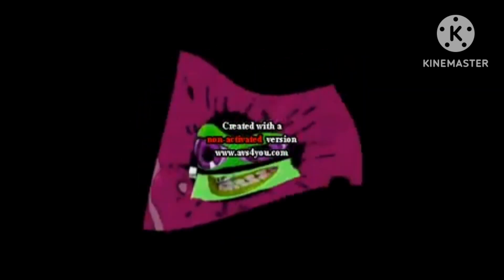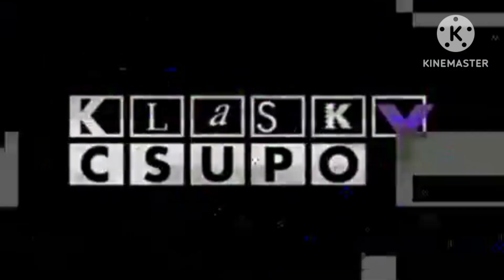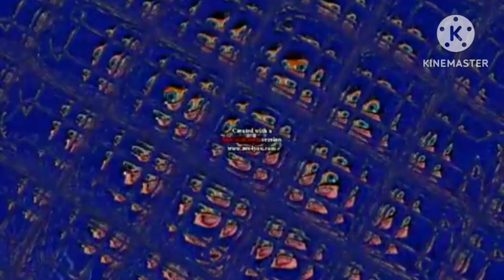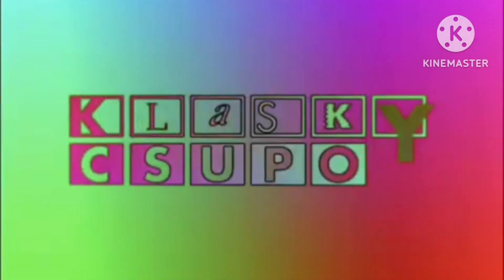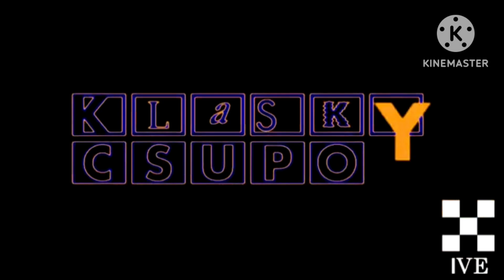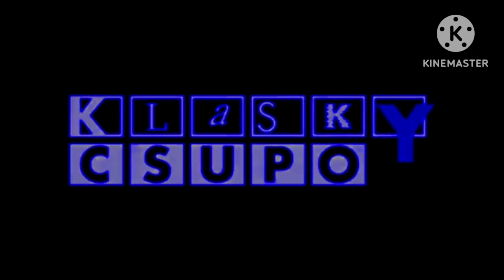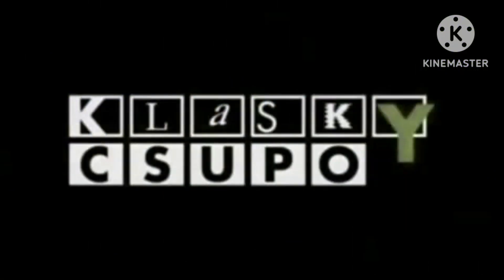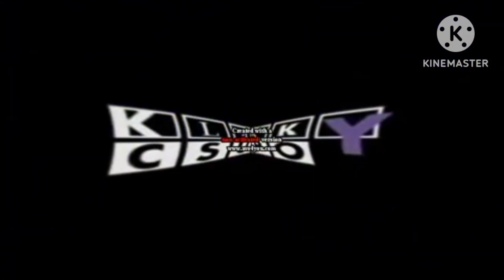Klasky Csupo Effects (New Version Of Pibby Glitch!)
Effects List:
1.Normal
2.Why Is Klasky Csupo Not Okay?
3.Moving Sounds
4.Creepypasta Major
5.Softeryzer
6.Swobbler
7.SitarDrone
8.PowerSchool
9.Veil
10.Meh Klasky Csupo Is Alright (Text Powers Because I Used In Downloader And I Didn't Find It)
11.2020eagleman Major
12.Lost Sounds
13.Berylliumup V18
14.Sailor Mercury Effect
15.Broken Blowing
16.Blowing Wave
17.Digital Damage
18.1000 Flutes 9.0
19.Zoopals Effect V5
20.From Disguise X
21.Water Spray
22.The Beautiful Vocoded Diamond
23.DMA
24.Nameless Effect 758.0
25.Nameless Effect
26.HypnoticSynthesizer
27.Blubber
28.Sunset Power
29.Ovebraft (NEW EFFECT)
30.Loudness
31.CreppyToxicVorld (ANOTHER NEW EFFECT)
32.Techno
33.PP Effect (Pizza Pizza Effect)
34.Inverted Effect
35.Damaged X
36.Small Chip
37.France Major
38.This Is Why X Is Not Okay
39.DizzyDamagedAndClaver (3st New Effect)
40.X Has A PIBBY GLITCHED!!!
41.B Major 3
42.Swist Major
43.VERY BROKEN
44.Right Mirrored
45.Videoup V25
46.High Tree
47.Rosie
48.Divided Effect
49.Temple Moai
50.Rosie 3.1 X In A Major
51.Rosie Major V2
52.Isn_t Alright
53.THE EPICNESS OF X (My Version)
54.Washing Machine Major
55.Von Christie Major 2
56.Has BSOD
57.Sparta Sounds
58.Videoup V2
59.Difference Mirror
60.Scan!!!
61.Rotation Wave
62.Crazy Killed
63.Crazy Slow Killed
64.Ripple Pitch
65.Mirror Twirls
66.Cold Major
67.Crazy Effect (LAST EFFECT)

Credit To Anyone Who Own Their Coment In This Video